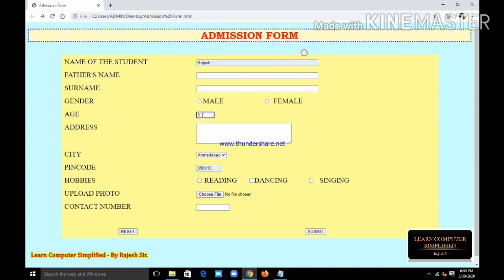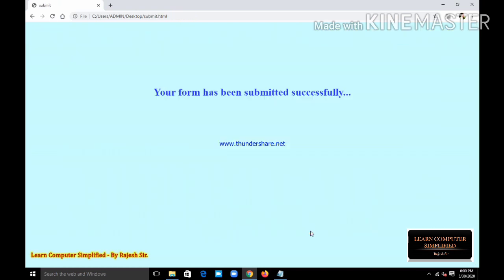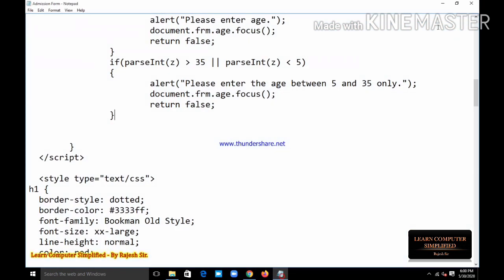Form Validations through JavaScript Part 4 STD 12